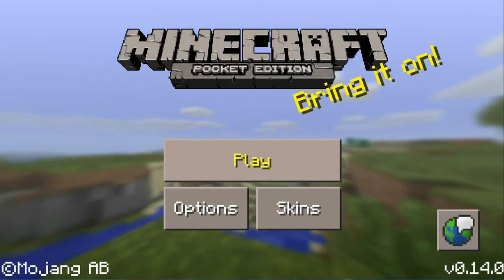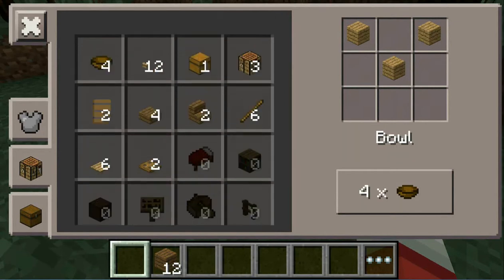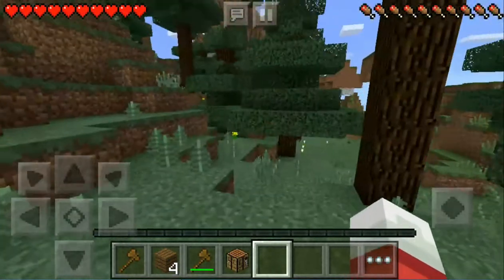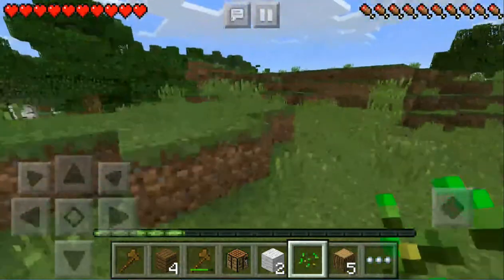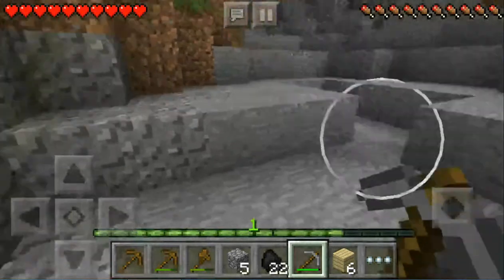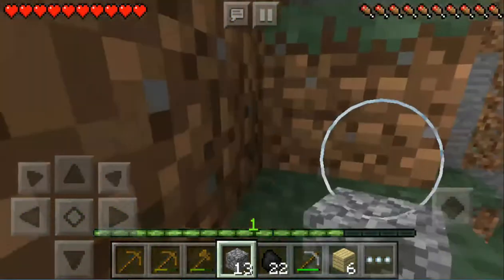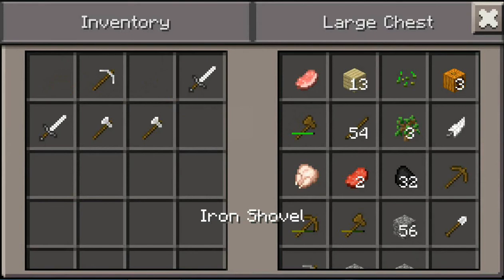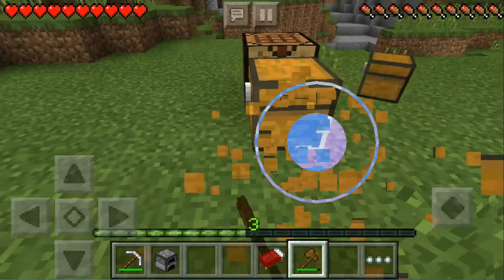Minecraft Pocket Edition - Let's Play Part 1 - Brand New 0.14.0 Let's Play!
Welcome to another MCPE video! Today we start a new let's play series! Enjoy!

I will record episodes Tuesday and Saturday mornings :)

Wanna collab? Add me on Hangouts!